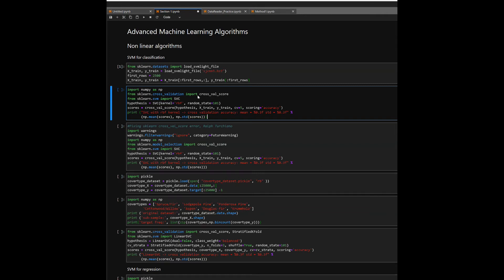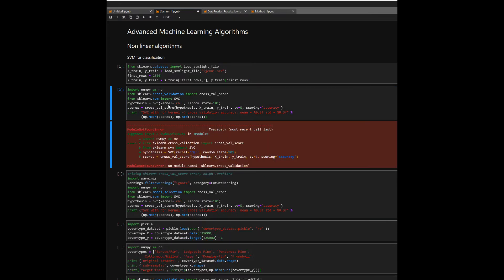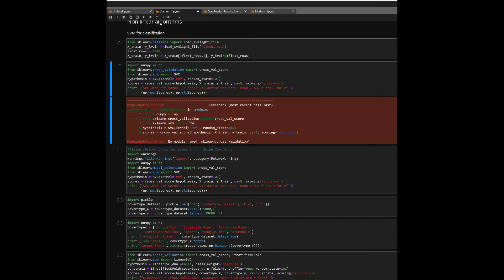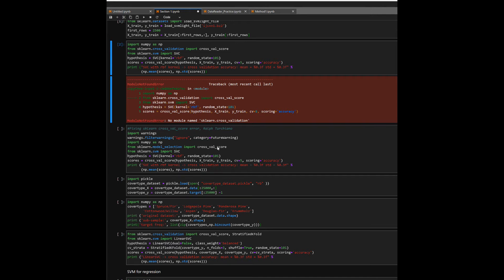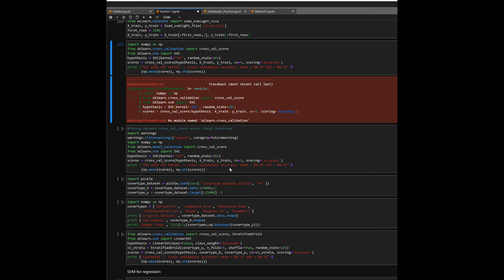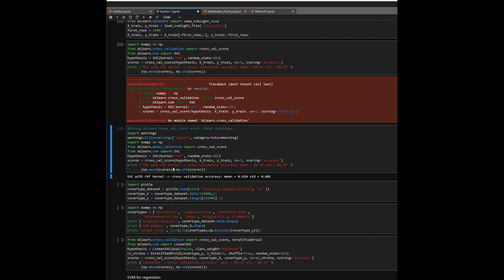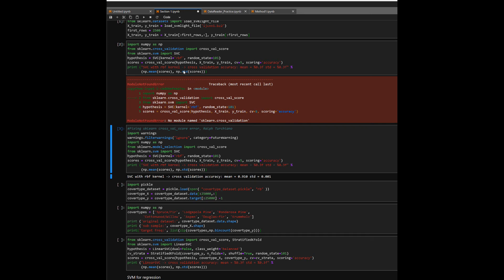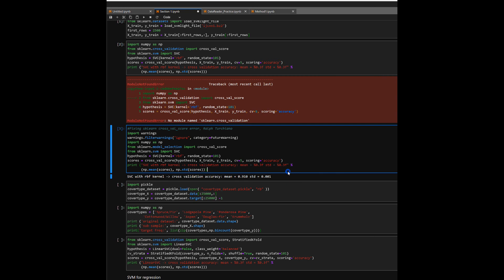ModuleNotFoundError: No module named 'sklearn.cross_validation' (FIX)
If you are dealing with slightly older code, you may encounter this error. The fix is simple: from sklearn.model_selection import cross_val_score
If you do not want the FutureWarning errors:
import warnings
warnings.filterwarnings("ignore", category=FutureWarning)